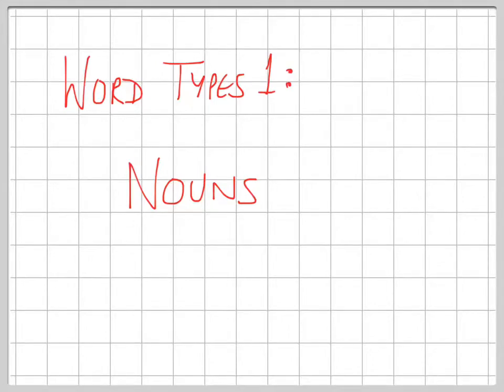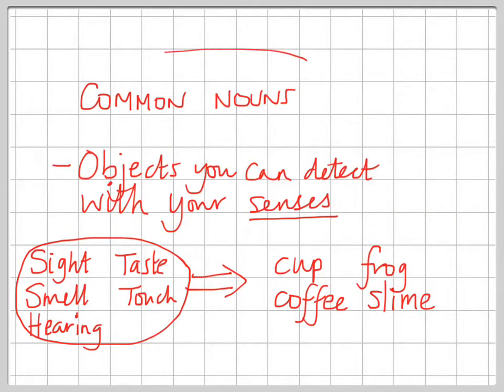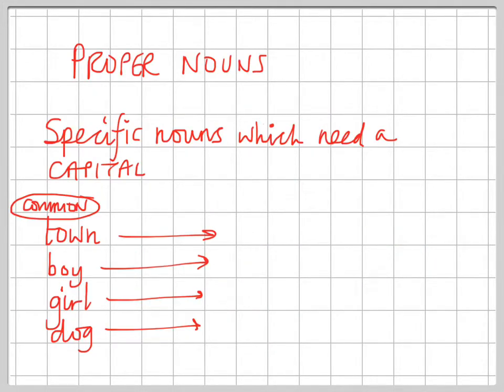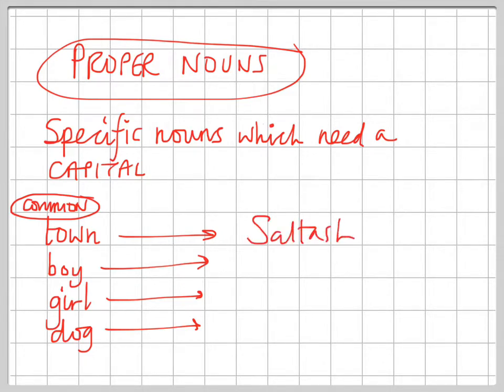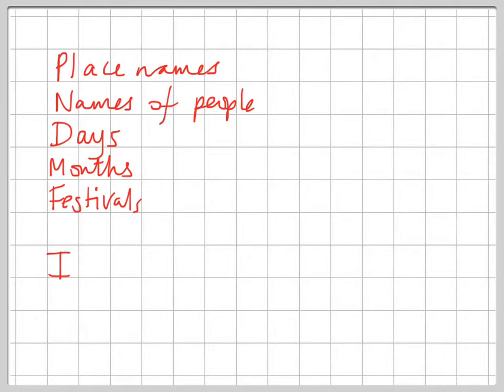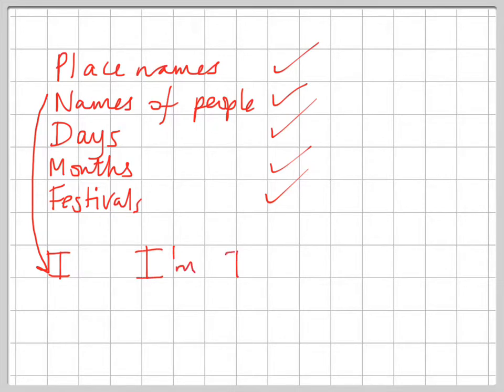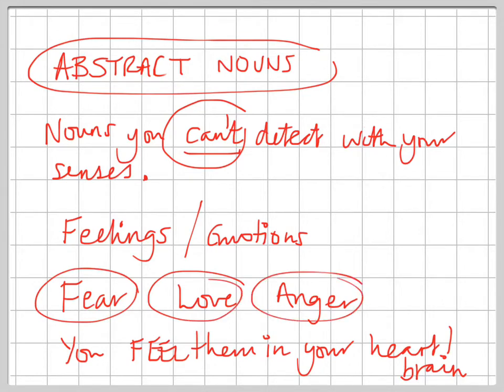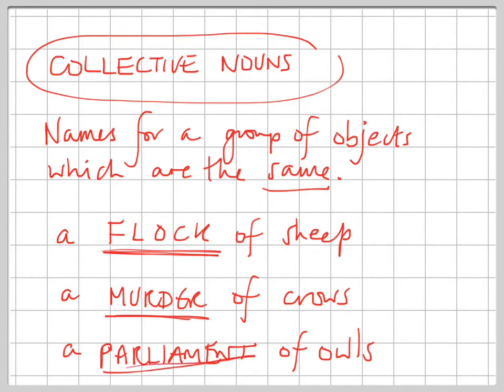Word Types 1: Nouns